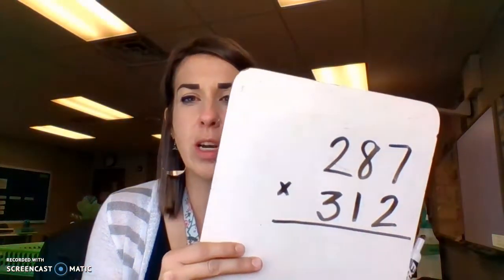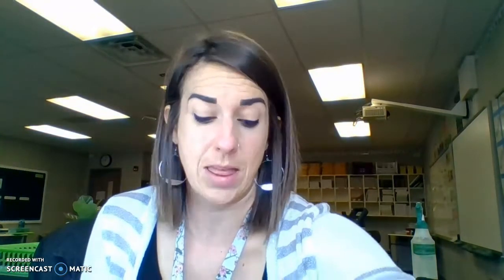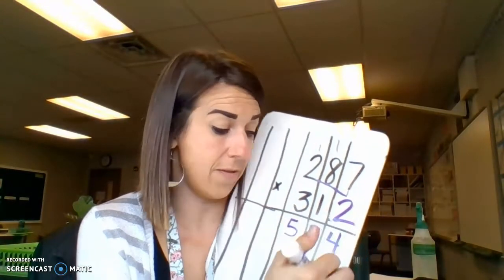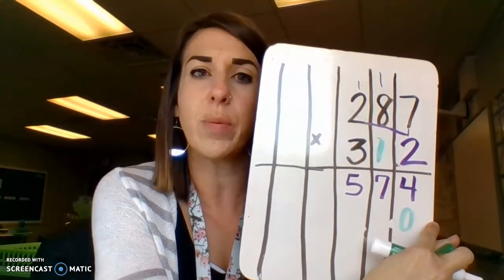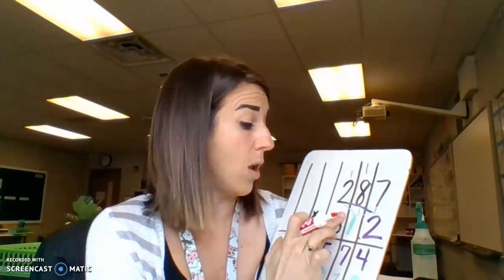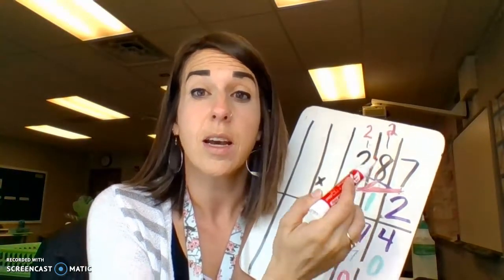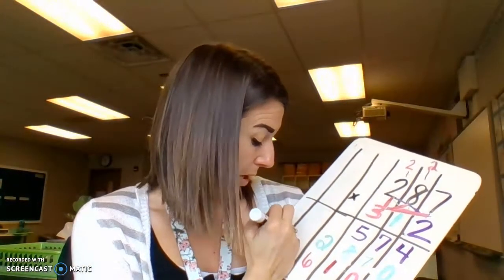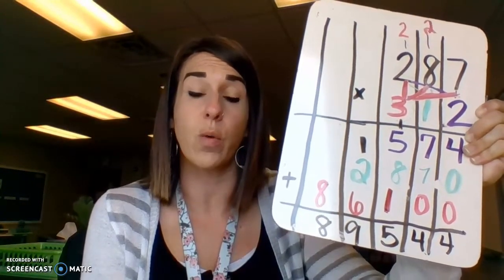Multi-Digit Multiplication Refresher